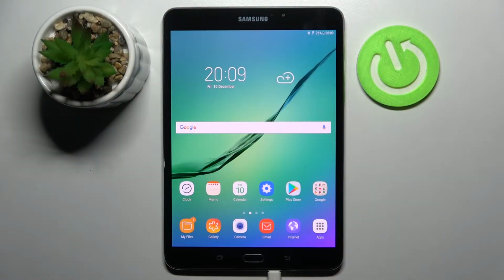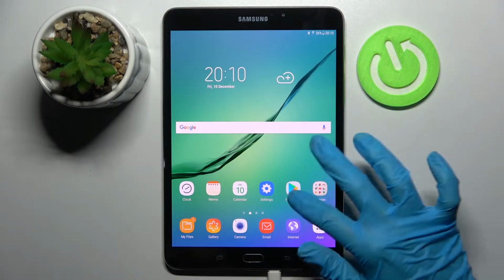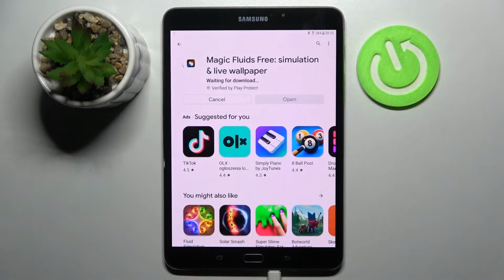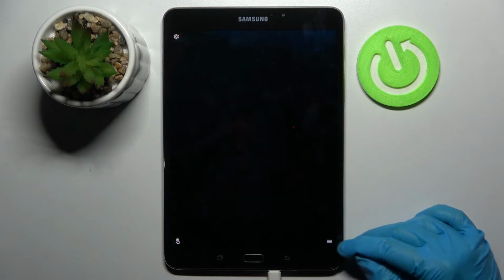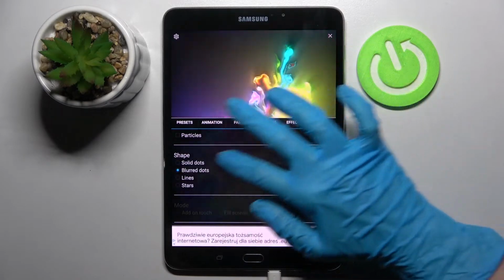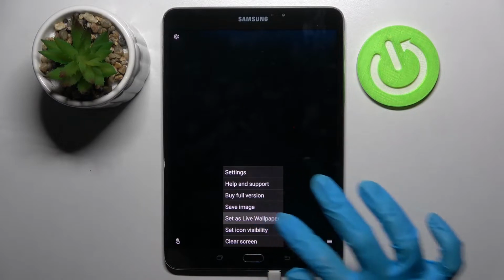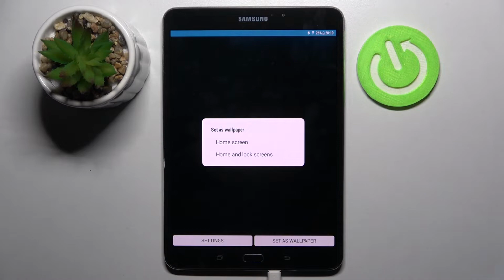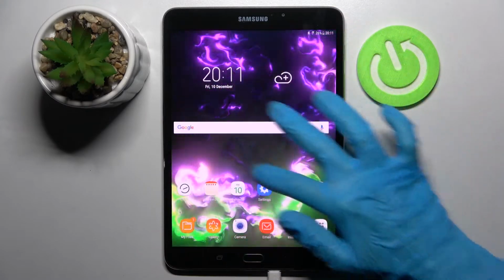How To Download And Apply Animated Wallpaper Magic Fluids on SAMSUNG Galaxy Tab S2?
How to download and apply animated wallpaper on SAMSUNG Galaxy Tab S2? In this video we will show how to download and apply animated wallpaper magic fluids on SAMSUNG Galaxy Tab S2. Follow step-by-step video tutorial.

How to download animated wallpaper magic fluids on SAMSUNG Galaxy Tab S2?
How to apply animated wallpaper magic fluids on SAMSUNG Galaxy Tab S2?